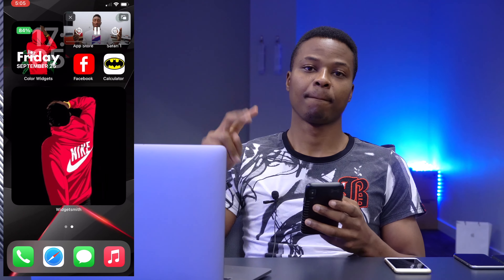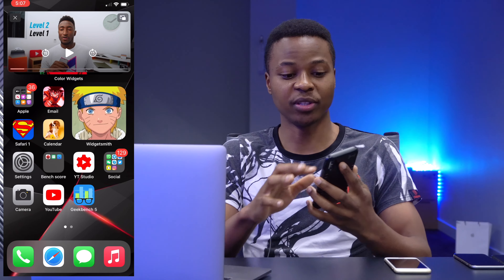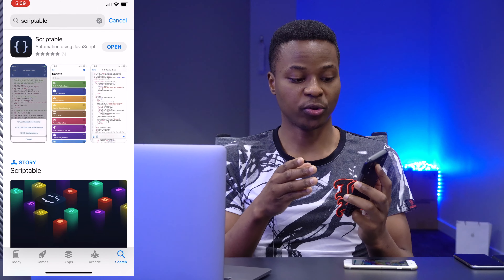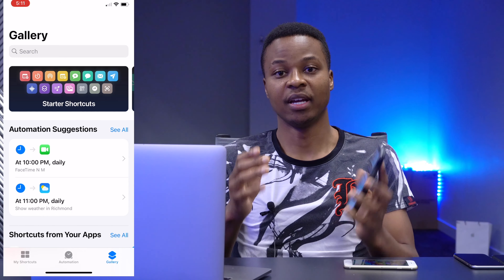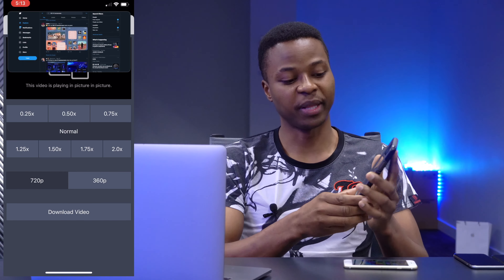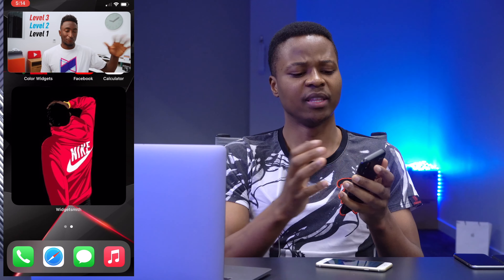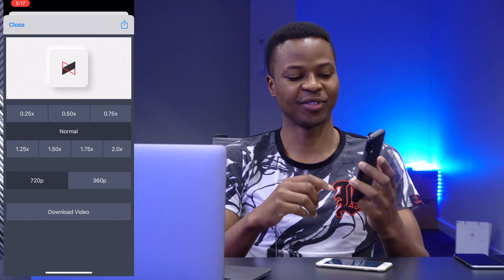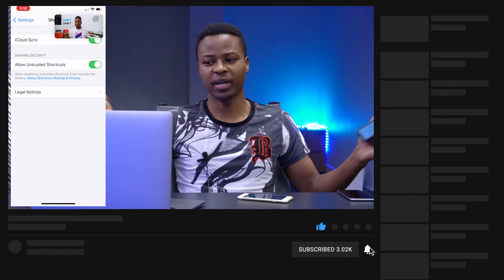iOS 14 - How to Enable Picture In Picture Using The YOUTUBE APP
iOS 14 brings Picture in Picture mode to the iPhone, allowing movies, TV shows, and videos to be watched in a small window while you do other things on your ‌iPhone‌.

In this video I show how you can use iOS 14 picture in picture function with out having to use safari by just using the youtube app. Enjoy 😀

+++TIME STAMPS+++

00:00 - iOS 14 Picture in Picture demonstrated
00:38 - youtube PiP before iOS 14 officially came out
02:15 - why youtube patched it up
02:52 - how to enable youtube Picture in Picture on iOS 14
07:45 - situation  where Youtube PiP didn't work
09:00 - how to get to Youtube PiP faster
10:22 - summary and conclusion